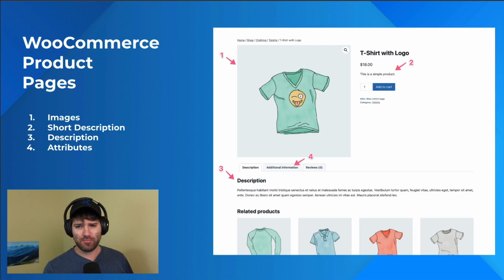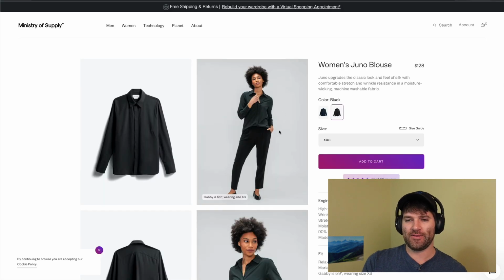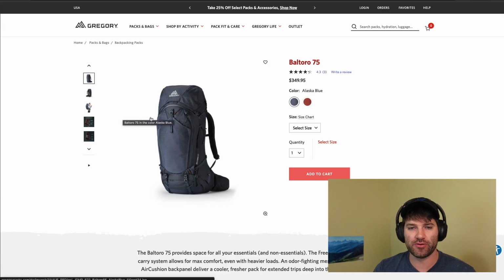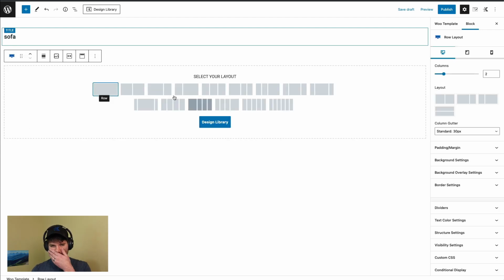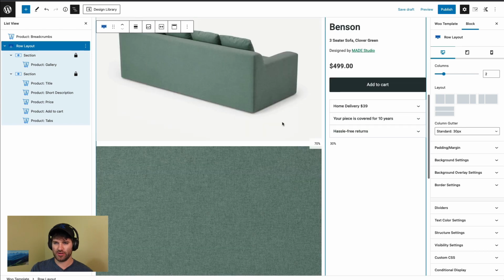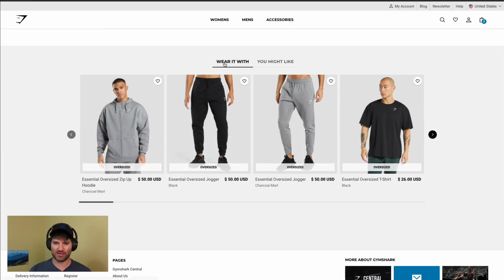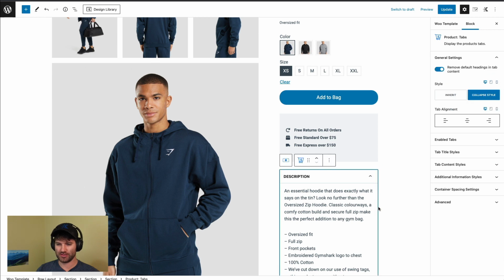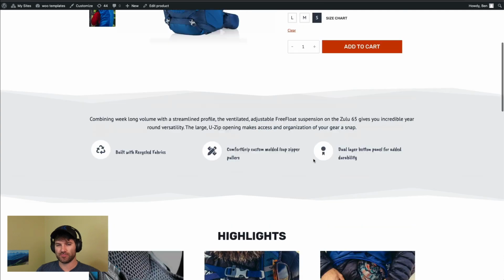Creating Effective WooCommerce Sites with Kadence Shop Kit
Kadence Founder Ben Ritner gave a preview of Kadence Shop Kit at the recent Page Builder Summit. This presentation was given as a preview of Kadence Shop Kit quite a few weeks prior to launch, but there is a lot of great information in this presentation that can help you think through how to best display your products on a page with customization and Kadence Shop Kit.

Grow Your eCommerce Revenue with Shop Kit. With over 15 powerful modules, Kadence Shop Kit 2.0 is the most robust WooCommerce extension available.

Kadence Shop Kit 2.0 is available as a part of the Kadence Full Bundle.
f you want to get everything you need from Kadence, I highly suggest the Full Bundle.

0:00 Introduction to current WooCommerce product page building capability
1:38 Amazon product pages, what works and what can we learn from it
4:18 Silver Cross innovative ways to change the product page to show features, reviews, and more
5:11 Daily Harvest goes for a minimalist feel
5:52 Ministry of Supply provides clear layouts to give customers all they need to make decisions
7:10 Some sample sites with great layouts we're going to replicate
9:30 The big takeaways from big brands
10:30 Using Kadence Shop Kit and Kadence Blocks to change your WooCommerce layouts - example  with the couch
19:52 Applying a Kadence Shop Kit Template to products
21:11 Kadence Shop Kit Template with Hoodie variations
25:30 The tabs block changed to an accordion
26:07 Variation galleries with the backpack